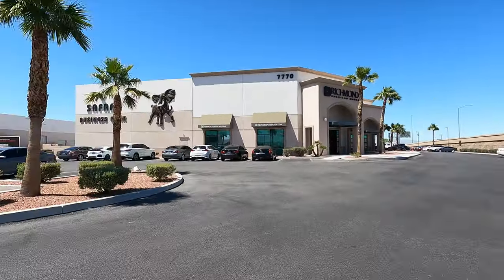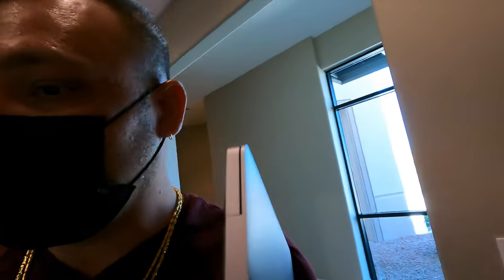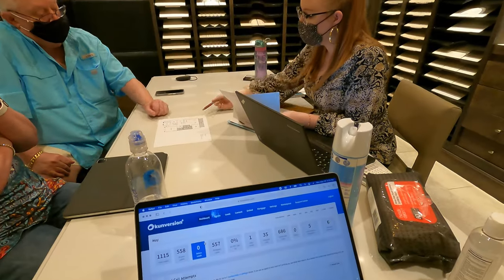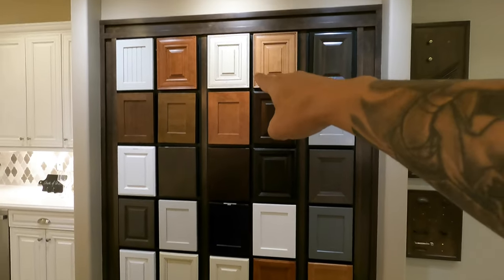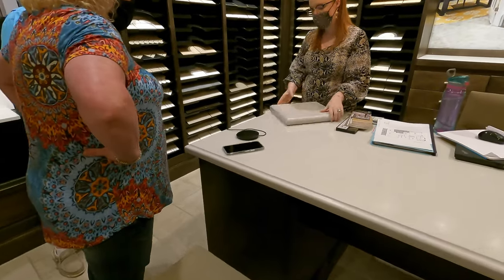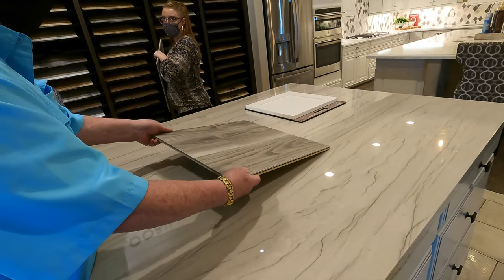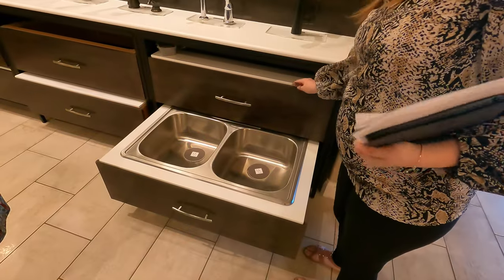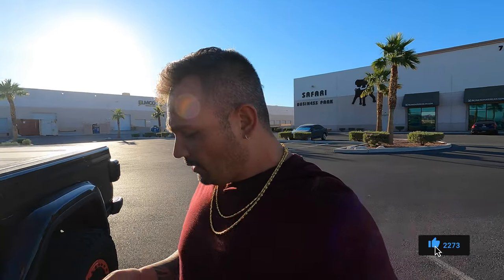Heading over to the Design Studio.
In this video we head over to the design studio with my clients to spec out a custom home. We pick out the electrical high and low voltage, flooring, paint, kitchen cabinets, fixtures, sink, tub, doors, and more. This will be the most important part when building. You can over build or even under build. See what happens.

Courtesy Listing: